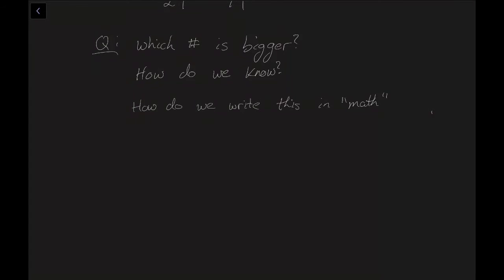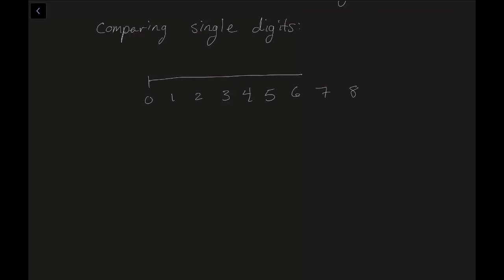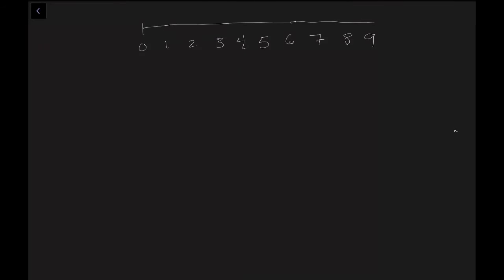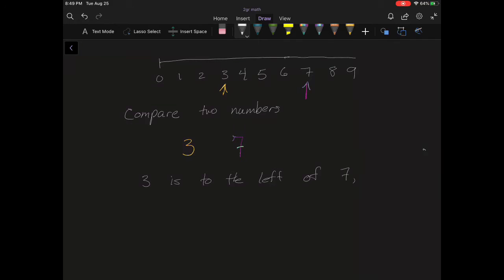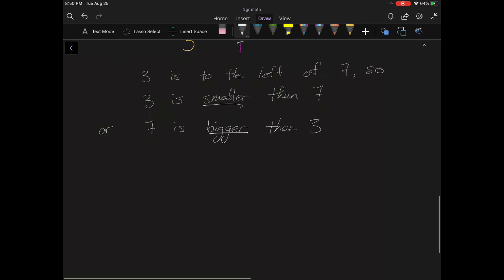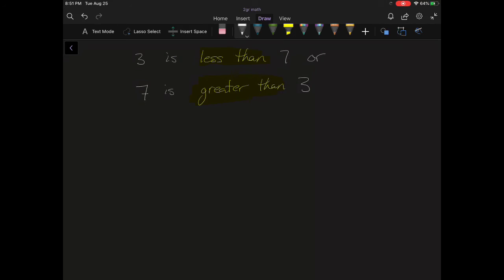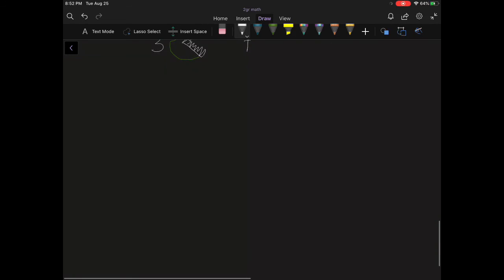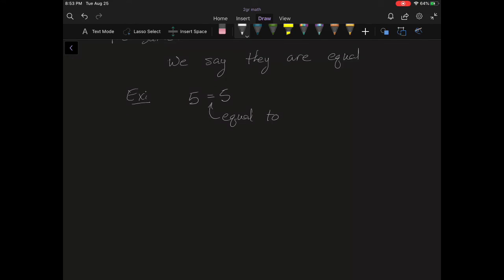2nd Grade Math Comparing Numbers 1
Less than, greater than, equal to